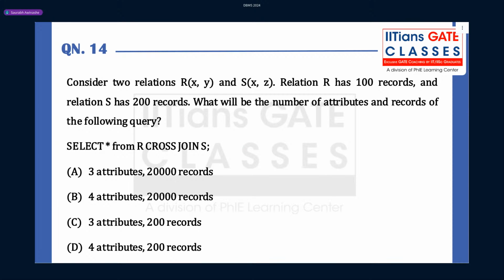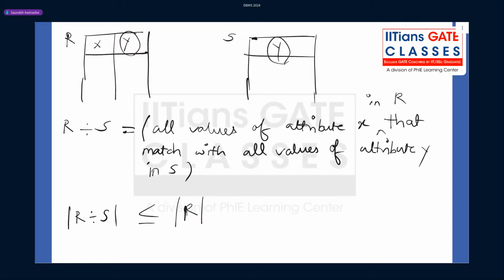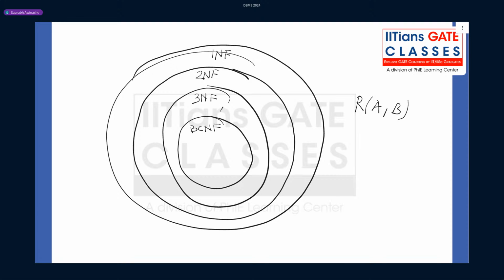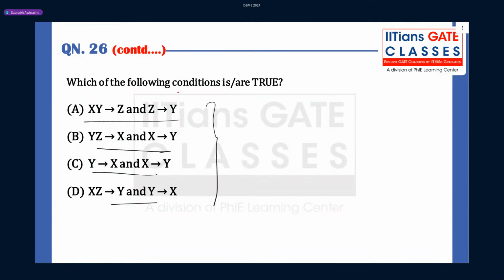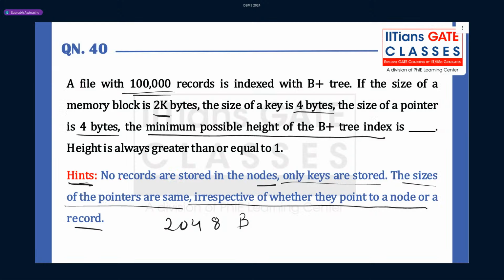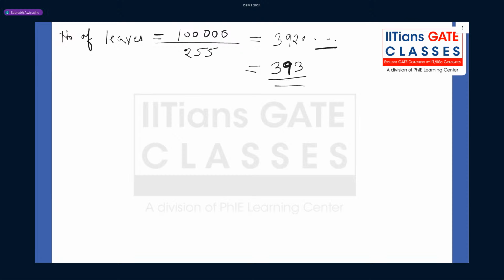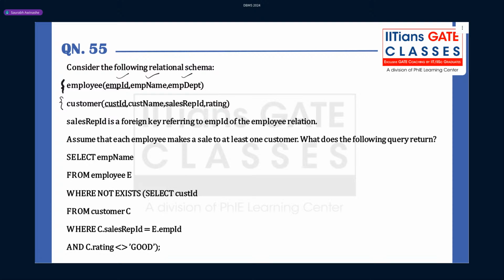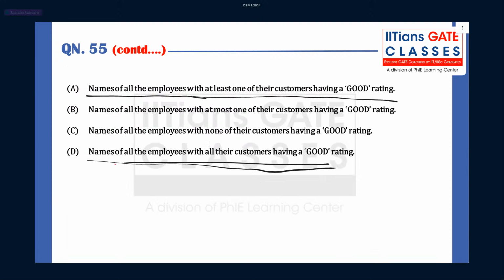GATE 2024 DA Sample Paper Solution | Database Management & Warehousing | GATE DA/CS/IT/ Lectures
➡️GATE 2024 DA Sample Paper Solution | Database Management & Warehousing | GATE DA/CS/IT/ Online Lectures

✅Salient Features
Regards,
Team IGC